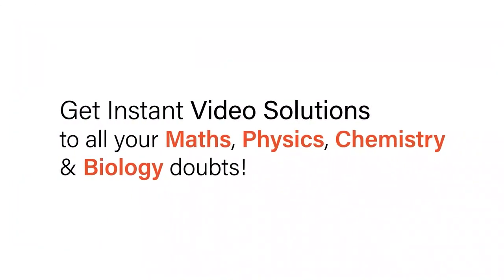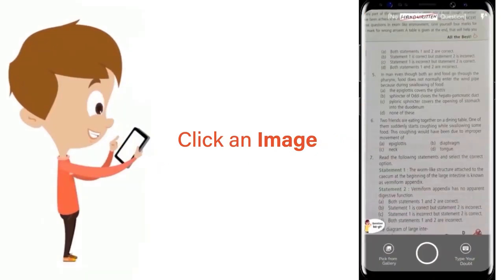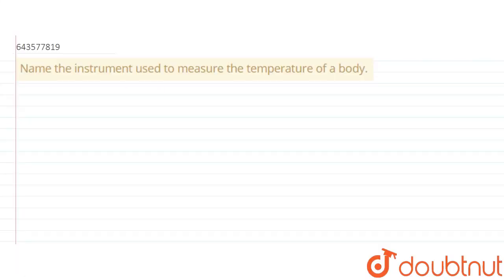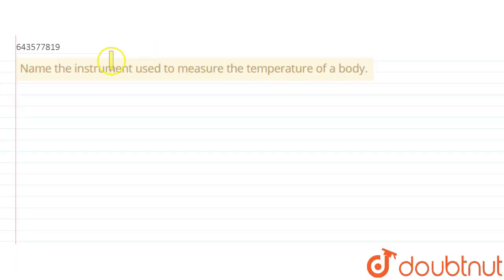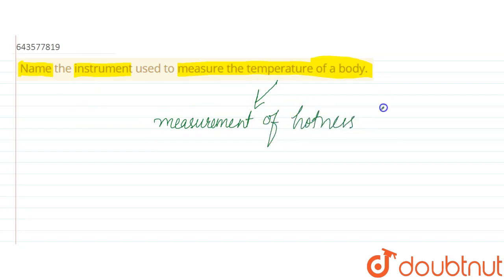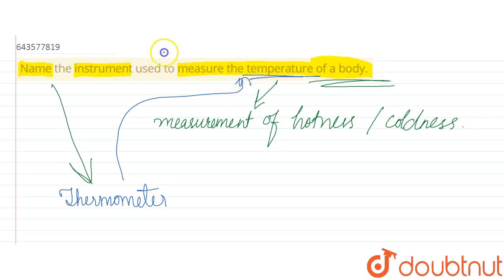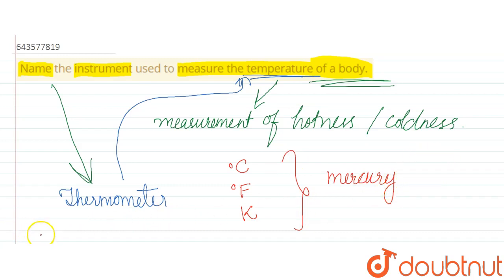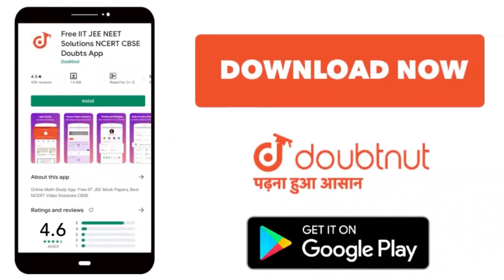Name the instrument used to measure the temperature of a body. | 7 | HEAT | PHYSICS | ICSE | Do...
Name the instrument used to measure the temperature of a body.
Class: 7
Subject: PHYSICS
Chapter: HEAT
Board:ICSE

👉 Have Any Query? Ask Us.